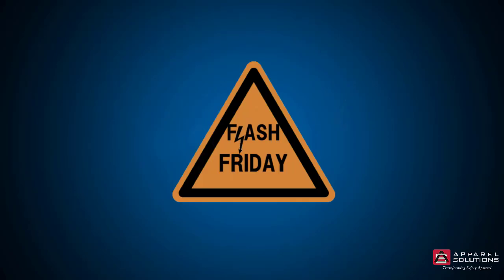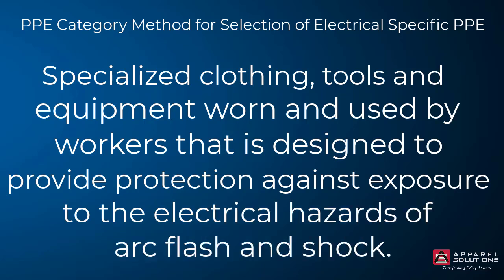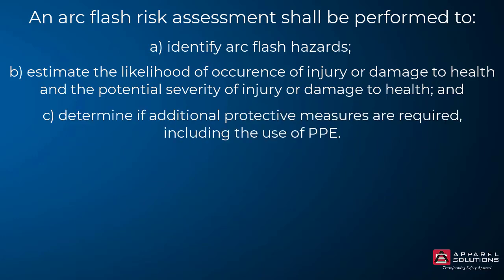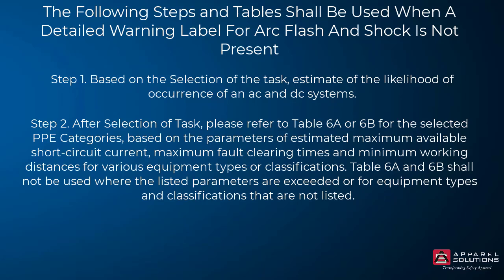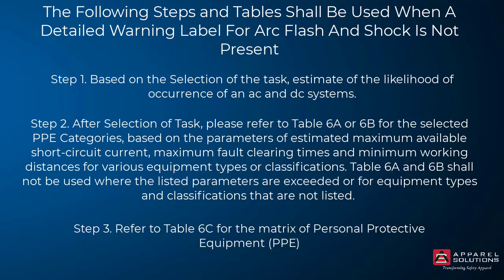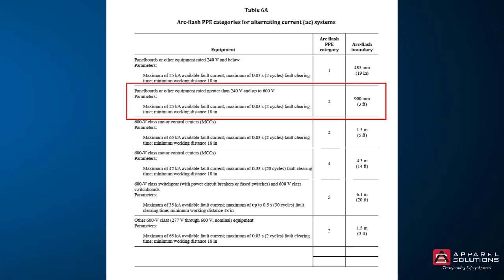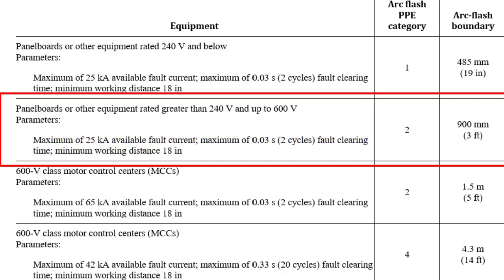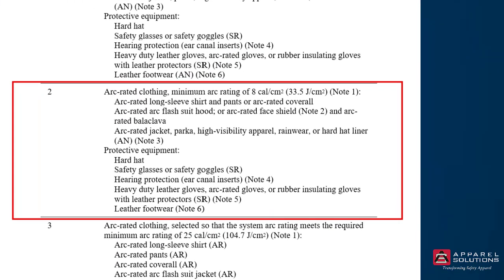Using PPE Category and Task Tables of CSA Z462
Wanting to learn more about electrical safety? Tune into Flash Friday!